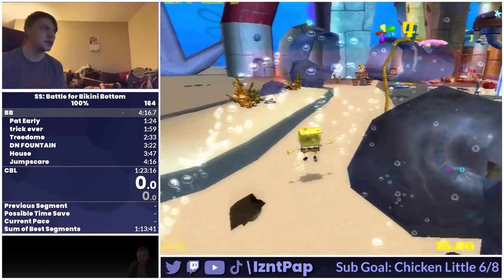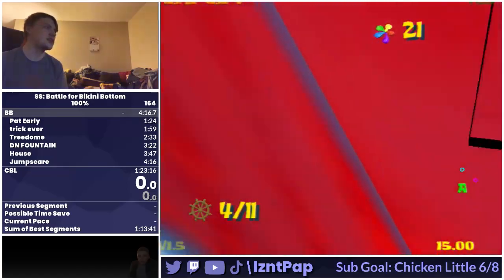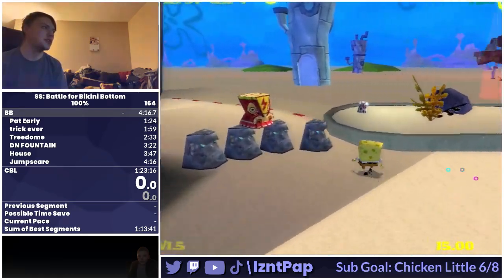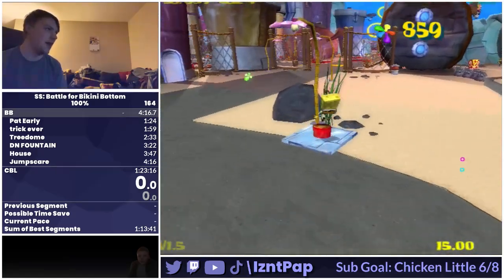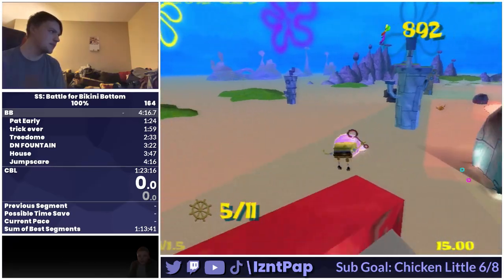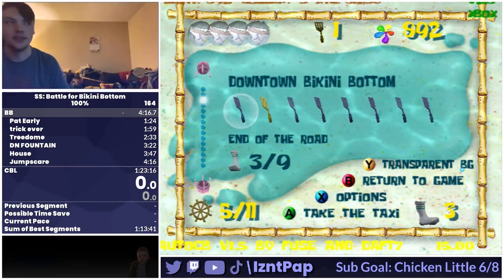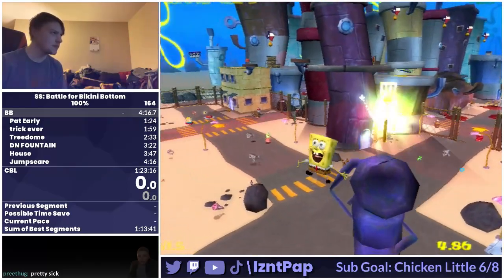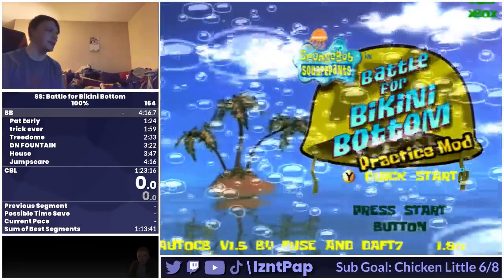Downtown is kill..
recently, i had an idea for doing tikis go boom with an ACB, routing out this idea has culmulated in this..